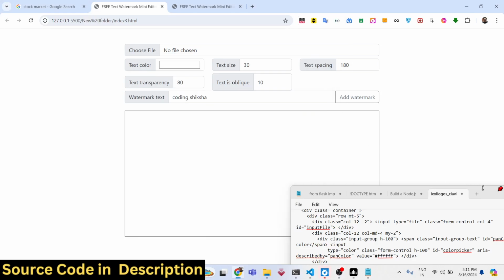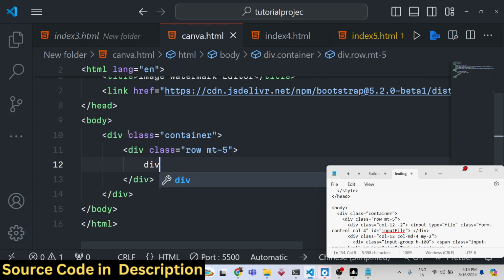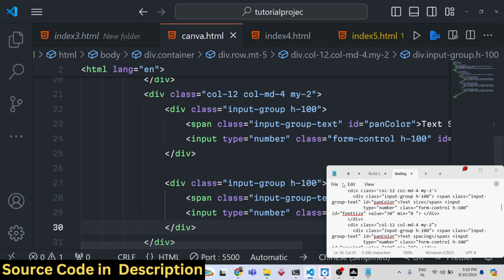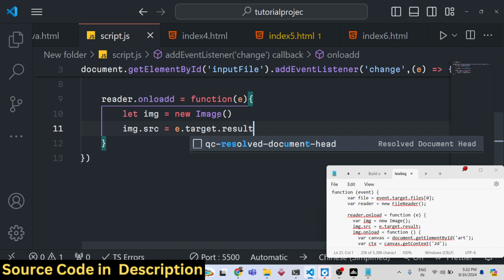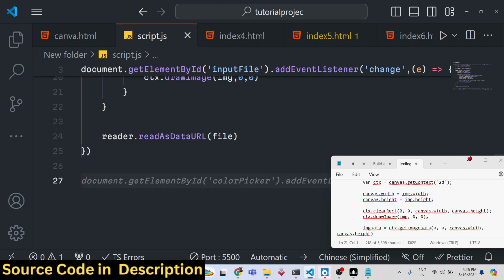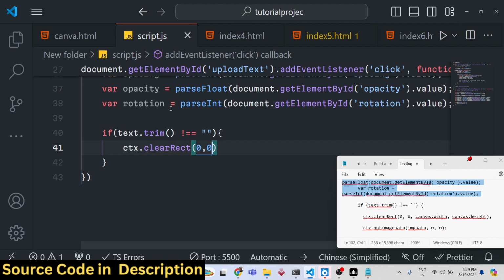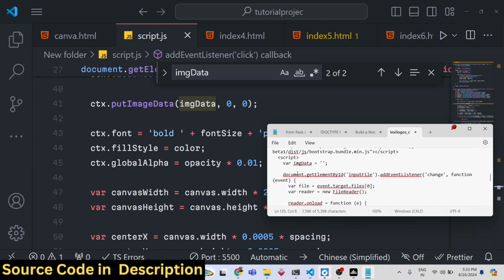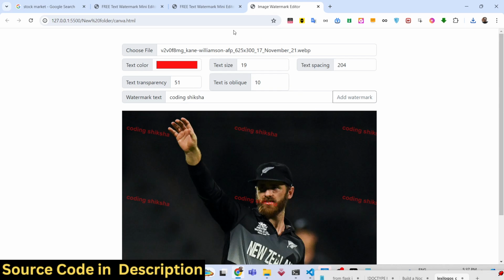Build a Canva Clone Image Watermark Editor to Overlay Text on Images in Browser Using Javascript